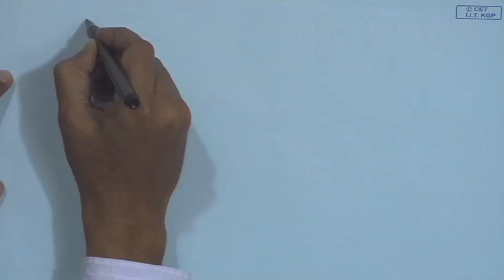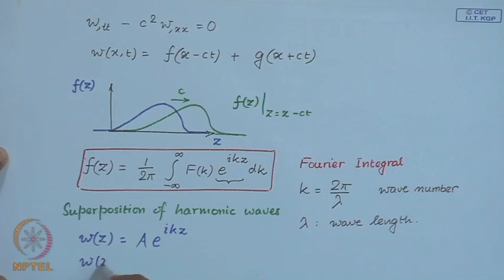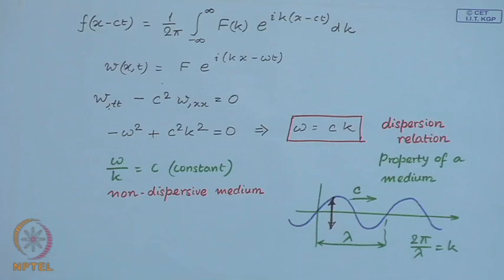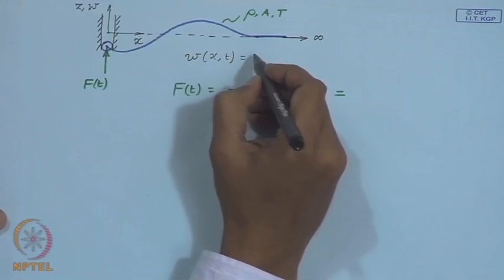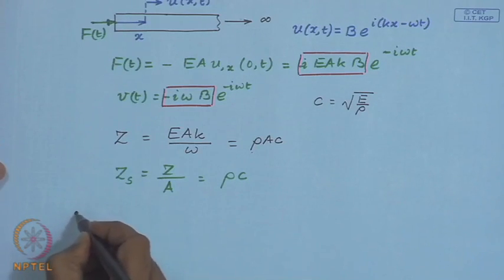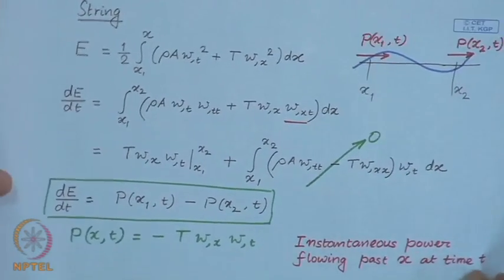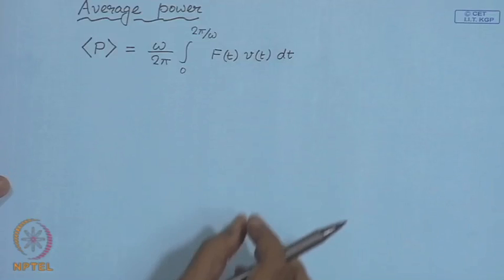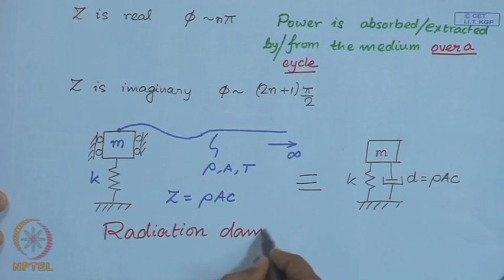Harmonic Waves and Energetics of Wave Motion